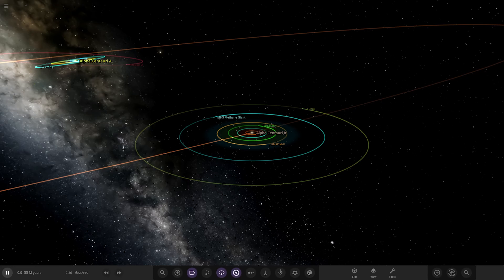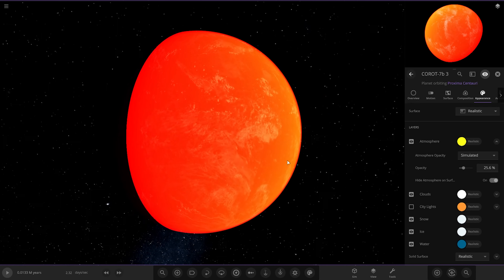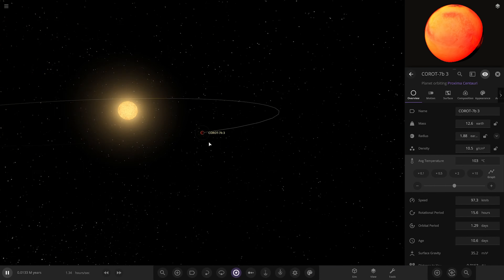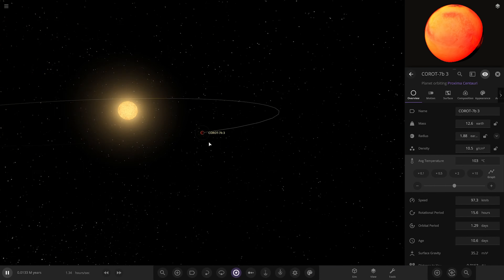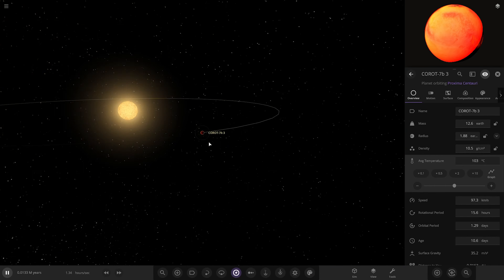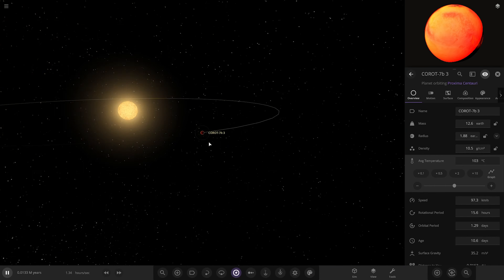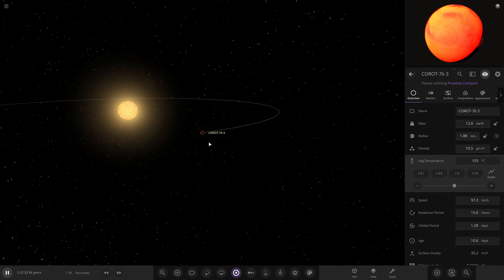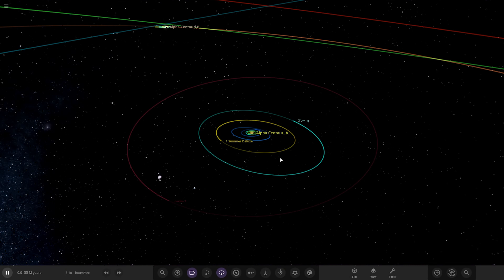Making A Summer Colour Themed Solar System #3 Universe Sandbox